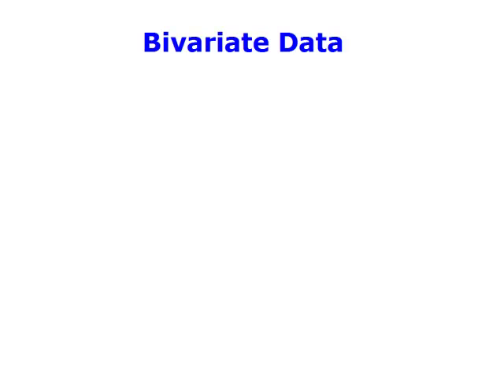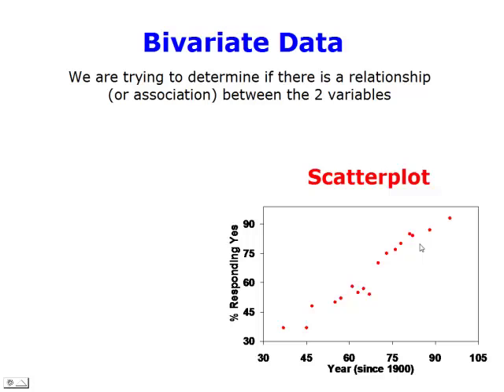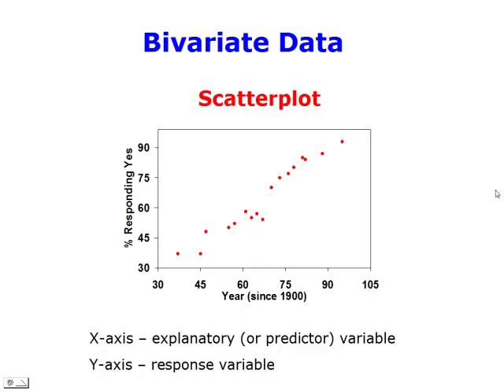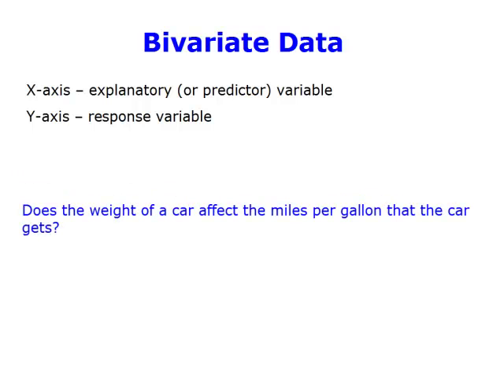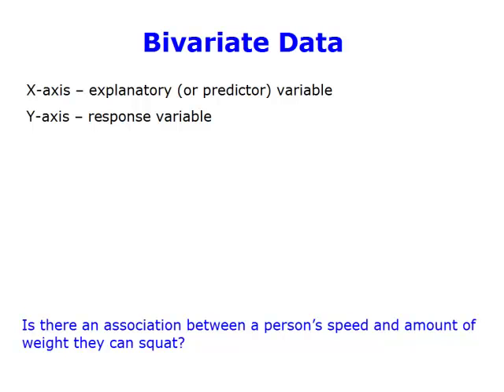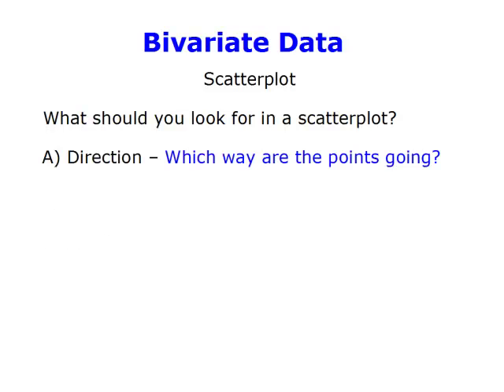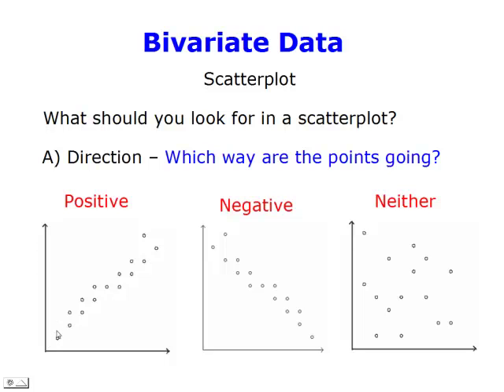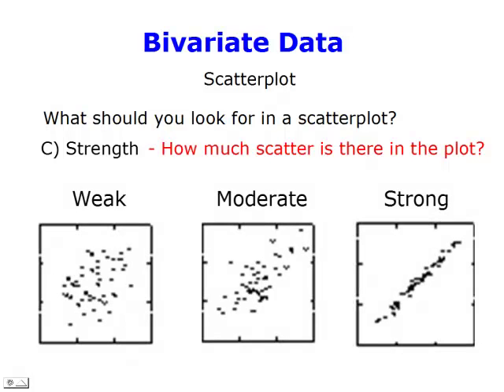Ch. 3: (3.1) Scatterplot A